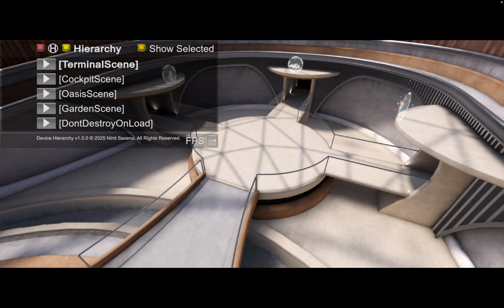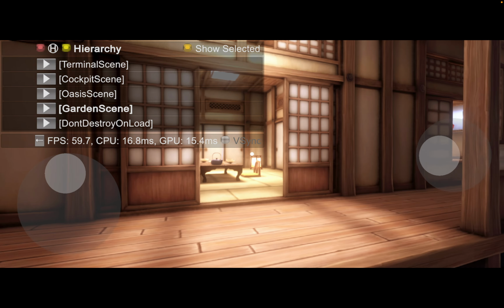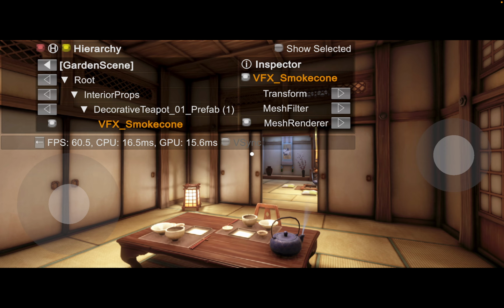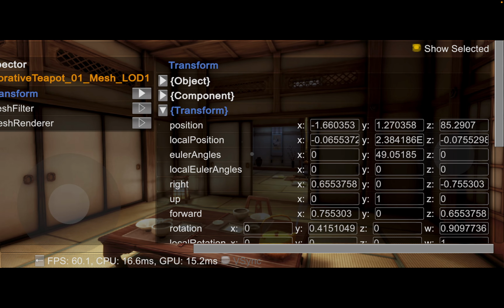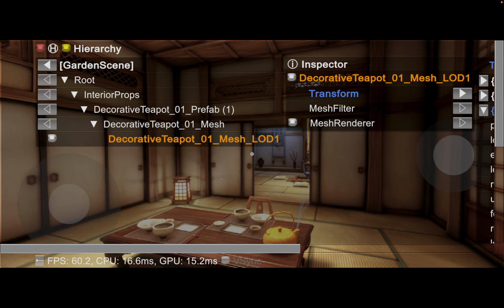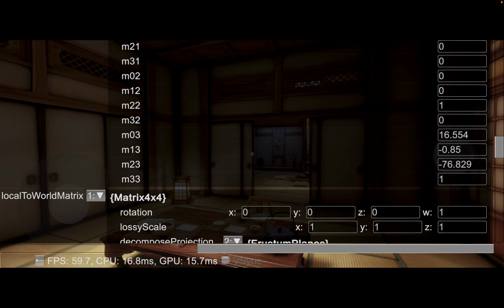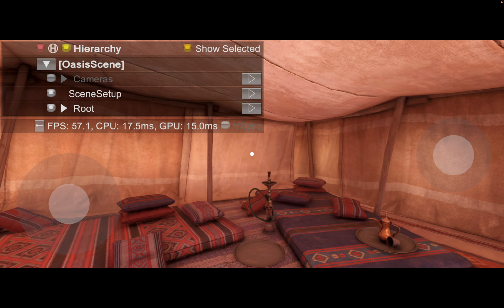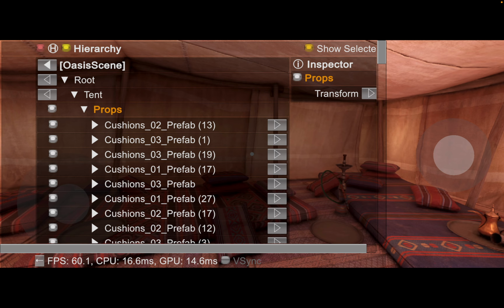Unity Device Hierarchy Panel